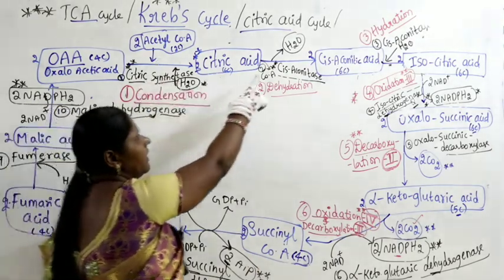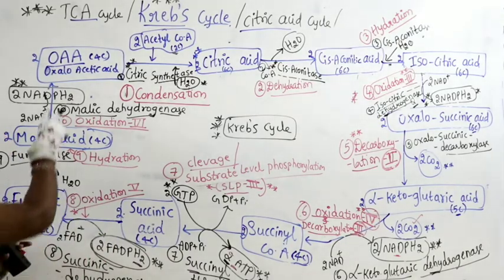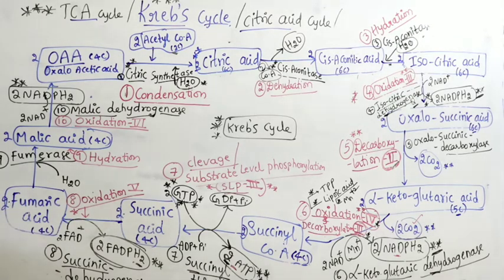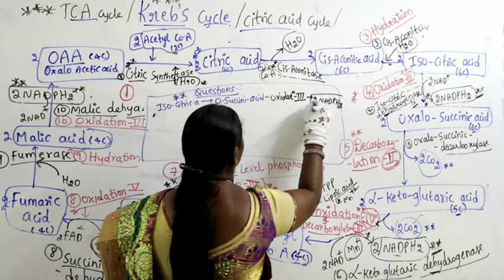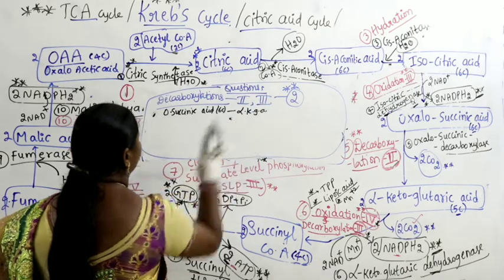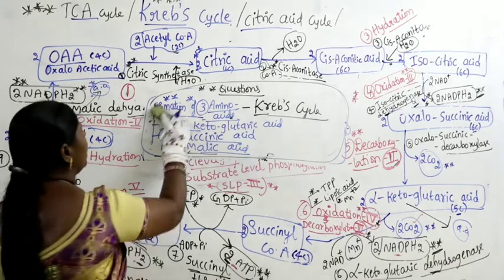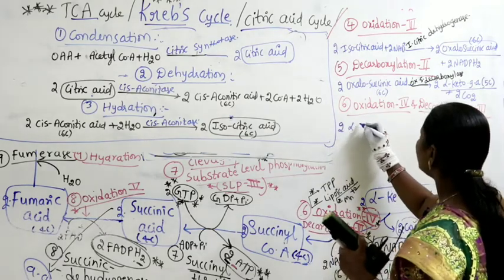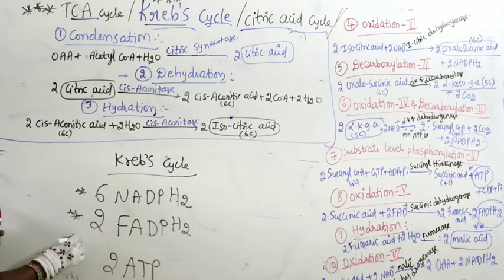NSR IMPULSE VIDEO CLASS#sr botany#L88